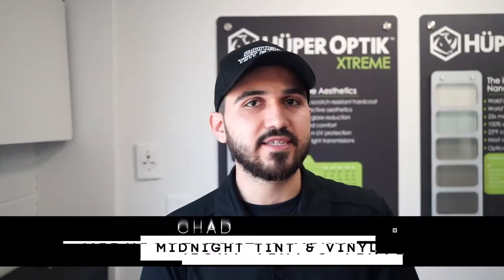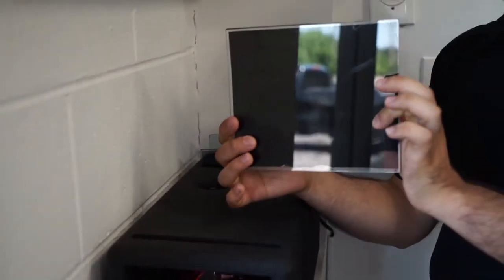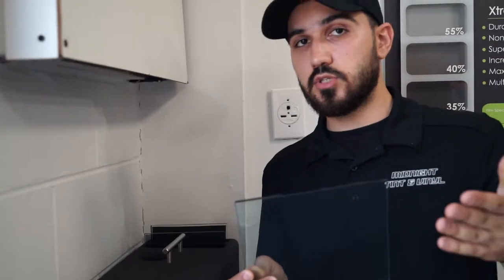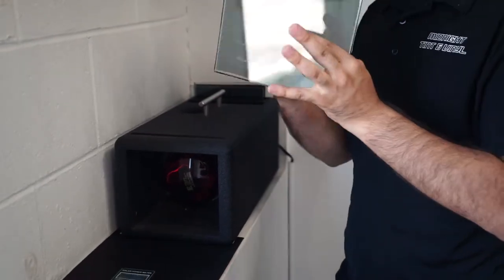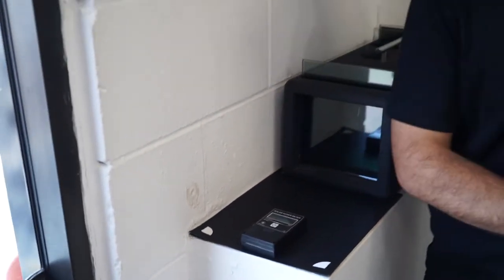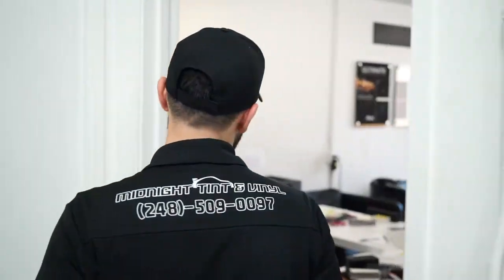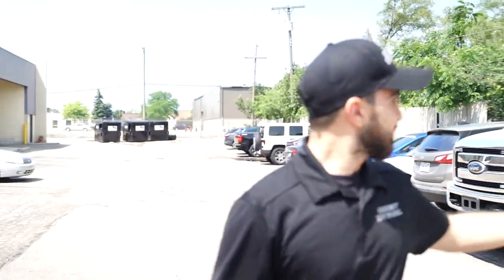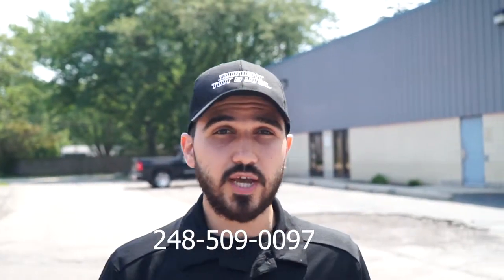Midnight | Ceramic Window Tint vs. Dyed Window Tint